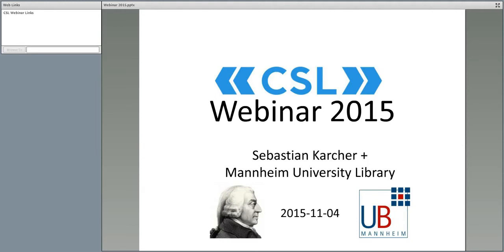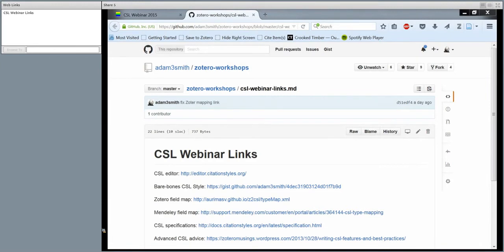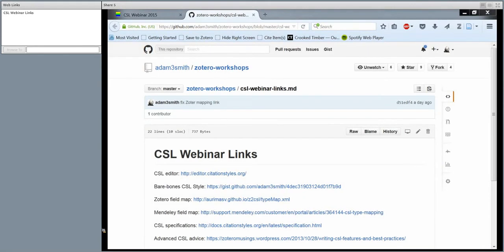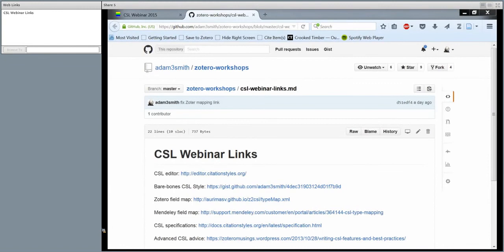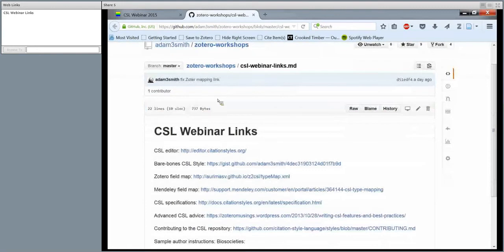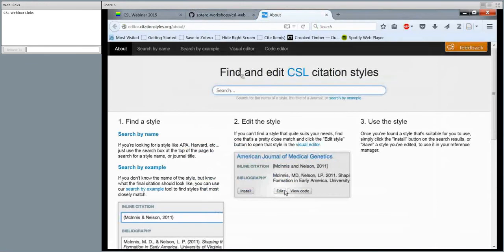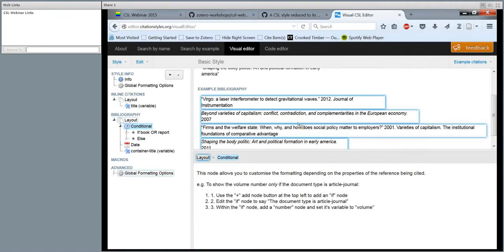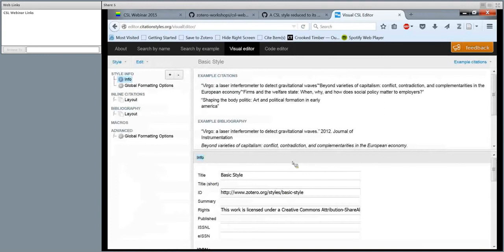Webinar on the Citation Style Language CSL (English)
Recording of the webinar on the Citation Style Language: Learn How to Create and Modify CSL Citation Styles from November, 4th 2015. The seminar was led by two core contributors to the CSL project, Sebastian Karcher and Rintze Zelle and organized by the Mannheim University Library.

00:00 Introduction Sebastian Karcher
02:10 History of CSL
03:30 Links to follow along
04:10 Overview of the Visual Citation Style Editor
1:06:15 Language settings of CSL
1:14:20 Dependent Styles
1:18:20 Contribution Guide
1:19:32 Getting Help